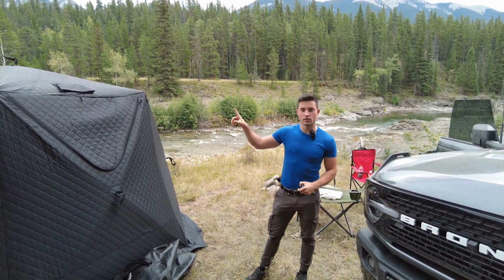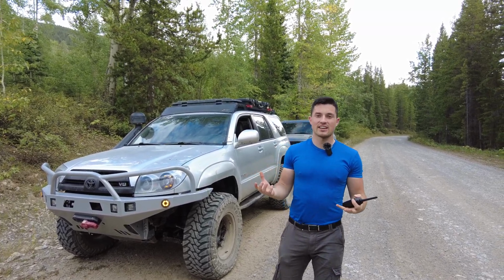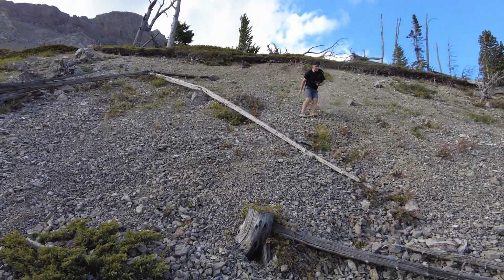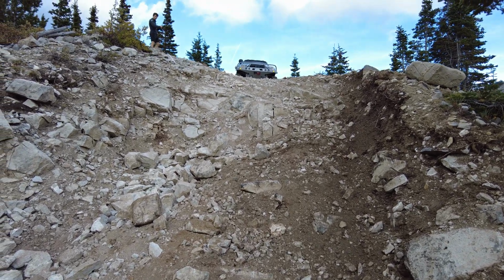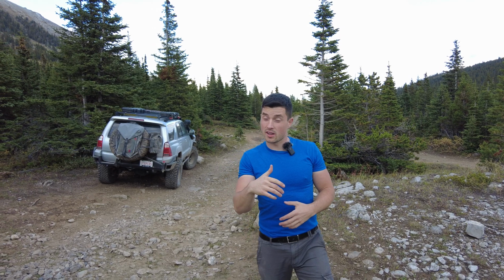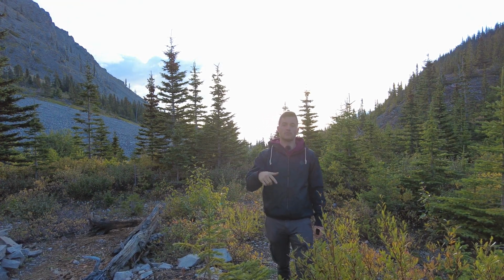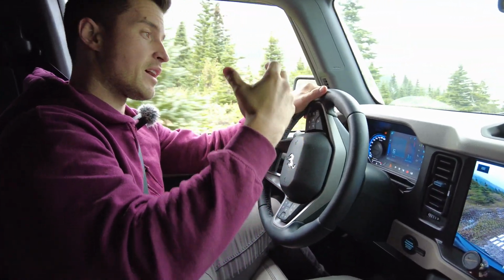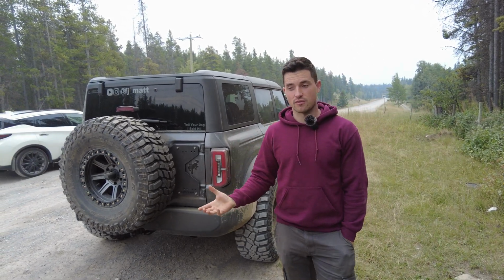Racehorse Pass off-roading/camping in Canada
We face off my new 2023 Ford Bronco and JTs 20 year old Toyota 4Runner on a tough hill climb.  Special thanks to @jt.explores and my brother for helping film this adventure!